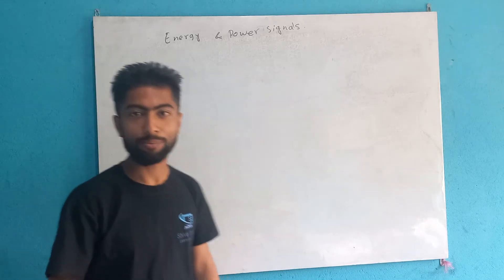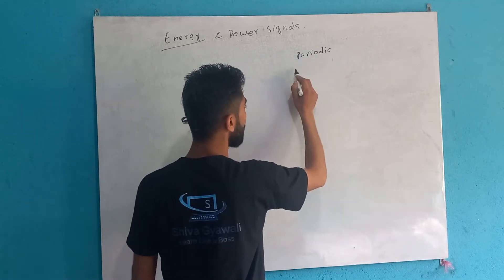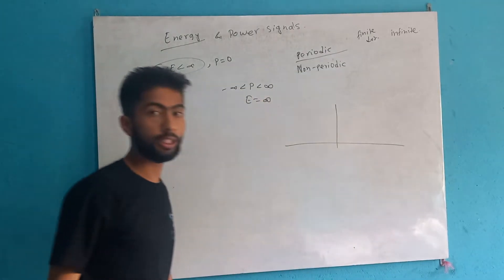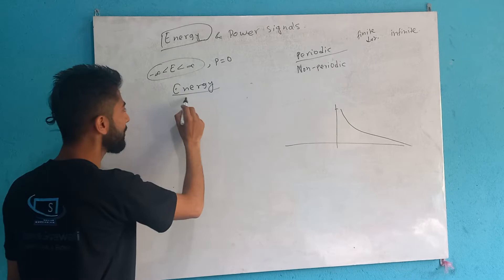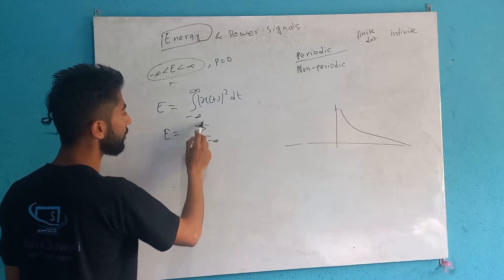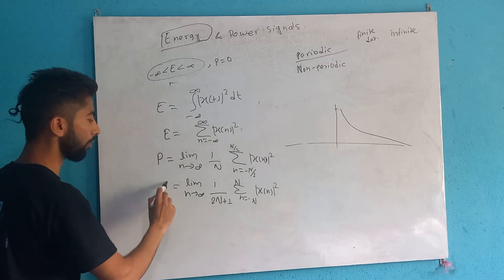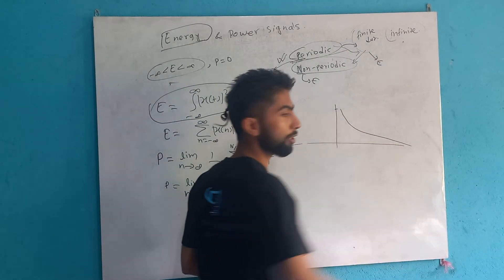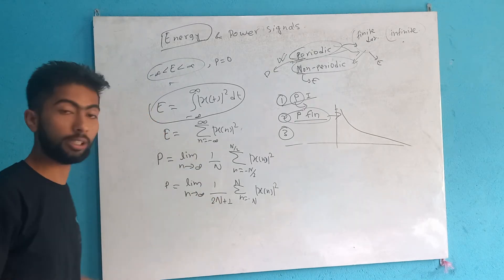DSAP1.13 Energy and Power Signals - Shiva Gyawali